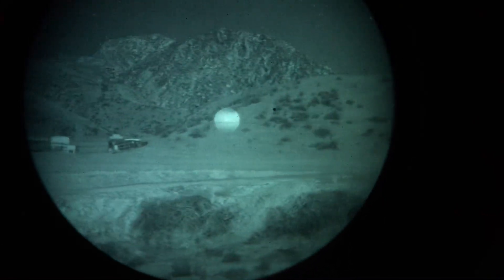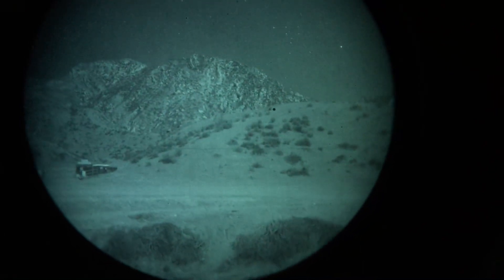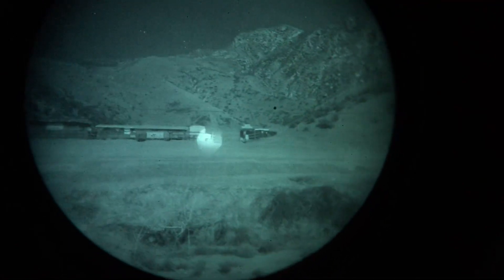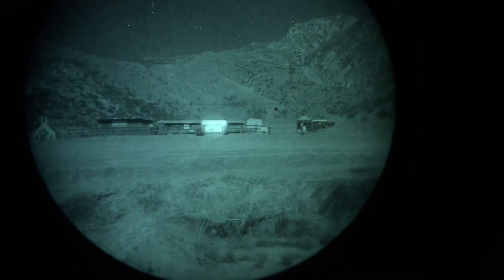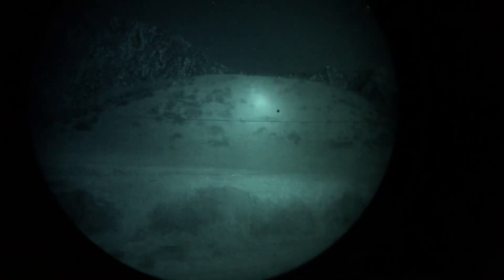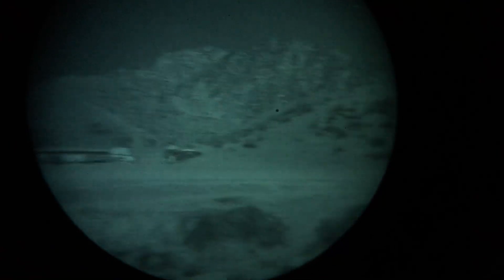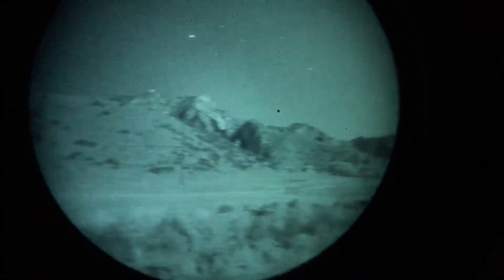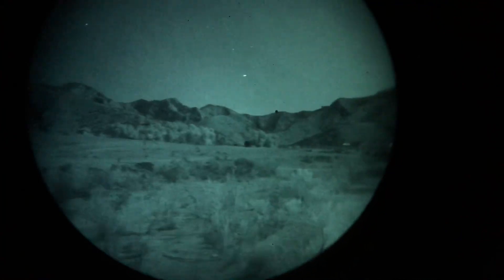Surefire Hellfighter IR vs PSQ-18 Grenade Launcher IR Pointer/Illuminator Sentinel WP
Comparing an AN/PSQ-18 IR laser illuminator to the Surefire Helfighter with IR filter. Filmed through TNVC demo Sentinel White Phosphor.